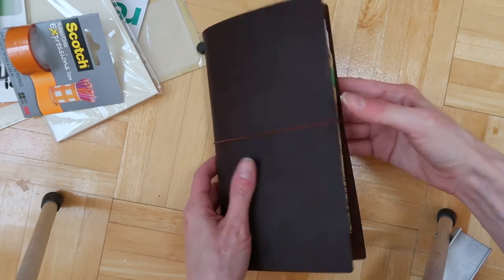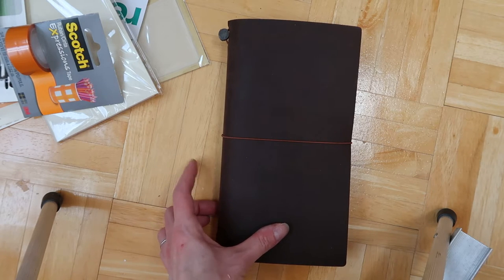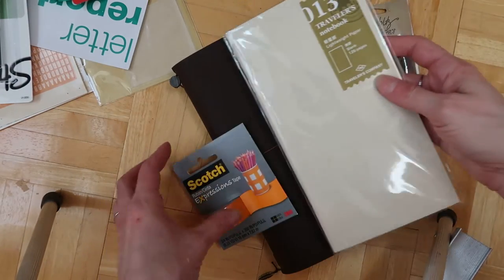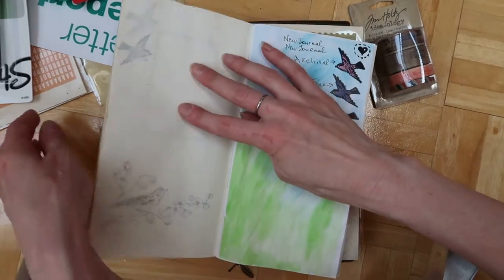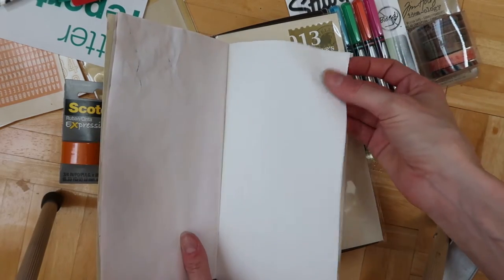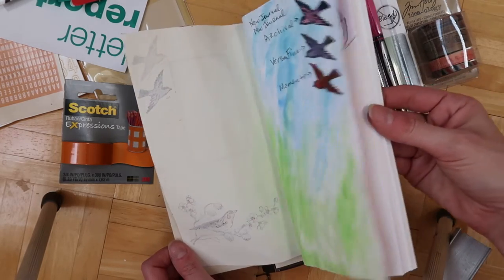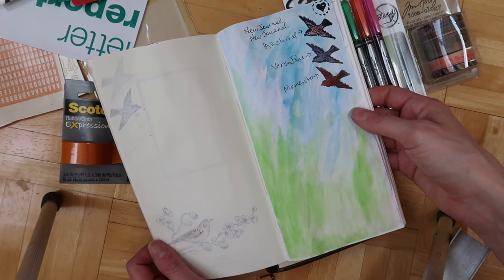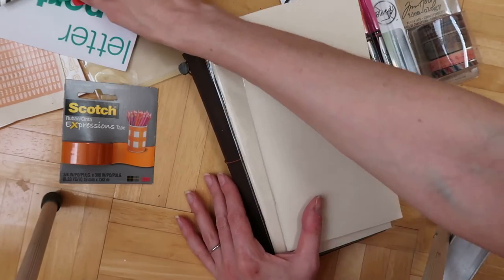Midori set up + DIY travel watercolor palette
Showing my new Midori Traveler's notebook all set for our August vacation, plus a DIY pencil board, envelope insert, and portable watercolor palette. Also a review of the lightweight paper Midori insert 013.  I LOVE my new little notebook!